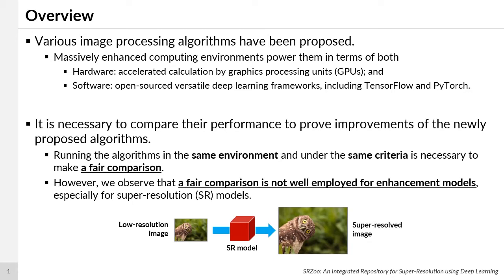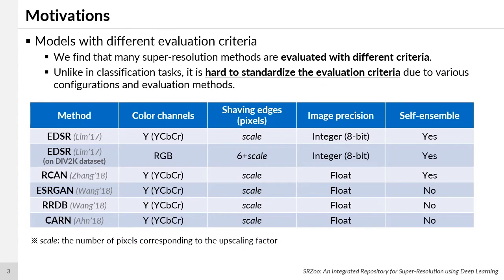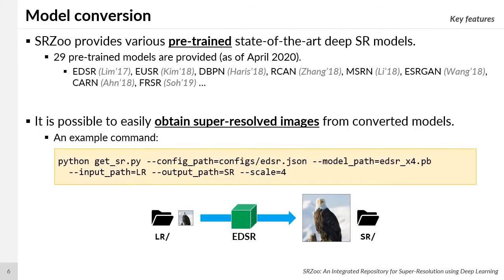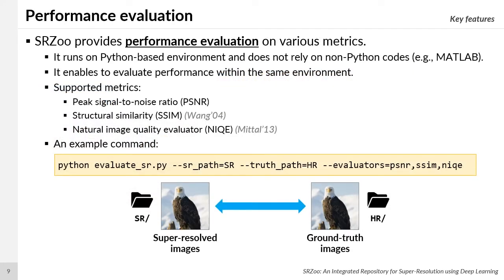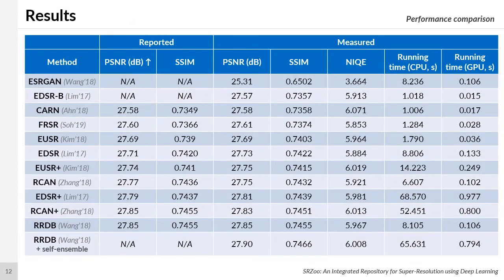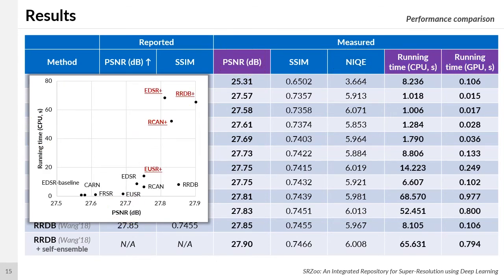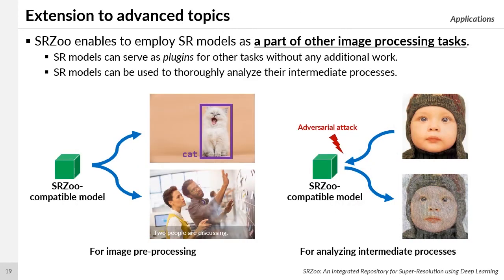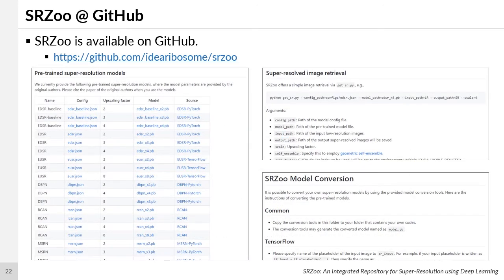[ICASSP 2020] SRZoo: An Integrated Repository for Super-resolution using Deep Learning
"SRZoo: An Integrated Repository for Super-resolution using Deep Learning"
by Jun-Ho Choi, Jun-Hyuk Kim, Jong-Seok Lee
ICASSP 2020

[Abstract]
Deep learning-based image processing algorithms, including image super-resolution methods, have been proposed with significant improvement in performance in recent years. However, their implementations and evaluations are dispersed in terms of various deep learning frameworks and various evaluation criteria. In this paper, we propose an integrated repository for the super-resolution tasks, named SRZoo, to provide state-of-the-art super-resolution models in a single place. Our repository offers not only converted ver- sions of existing pre-trained models, but also documentation and toolkits for converting other models. In addition, SRZoo provides platform-agnostic image reconstruction tools to obtain super-resolved images and evaluate the performance in place. It also brings the opportunity of extension to advanced image-based researches and other image processing models. The software, documentation, and pre-trained models are publicly available on GitHub.